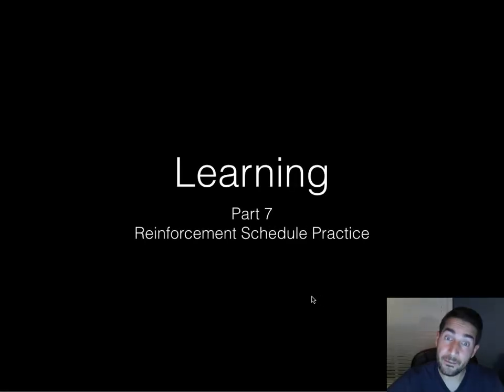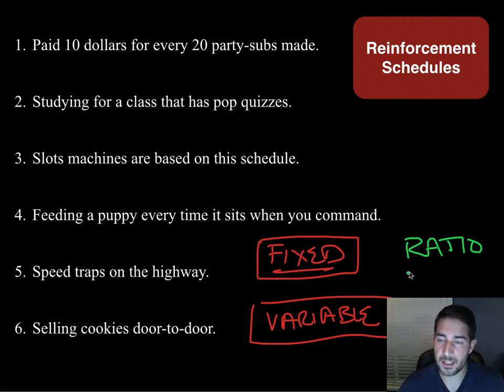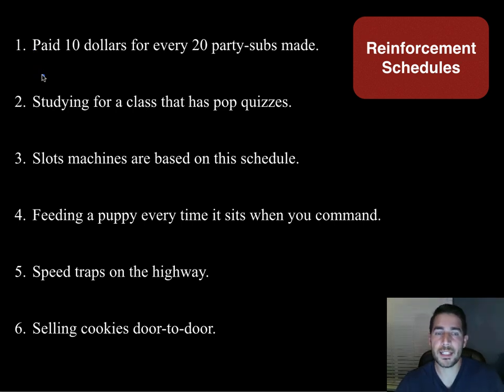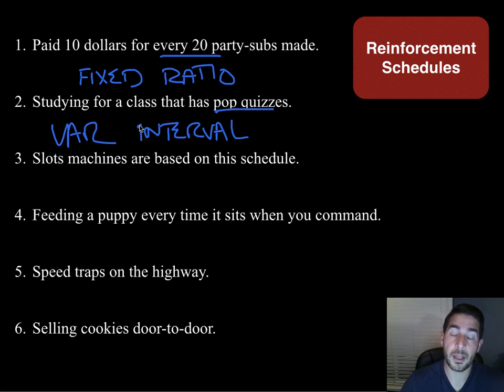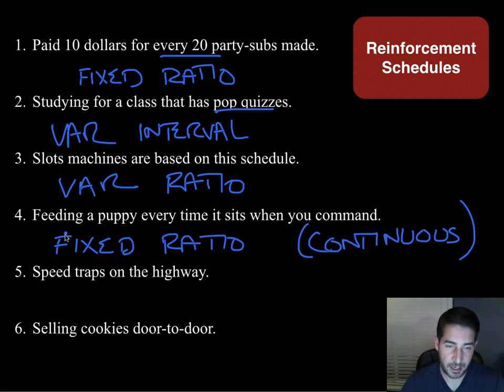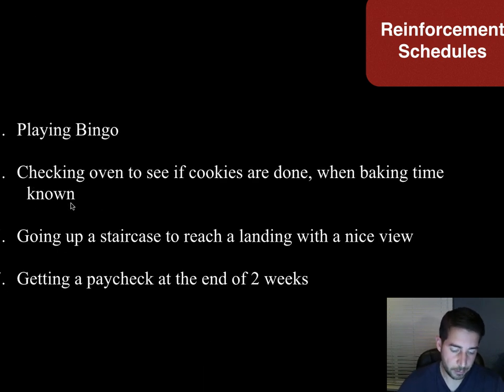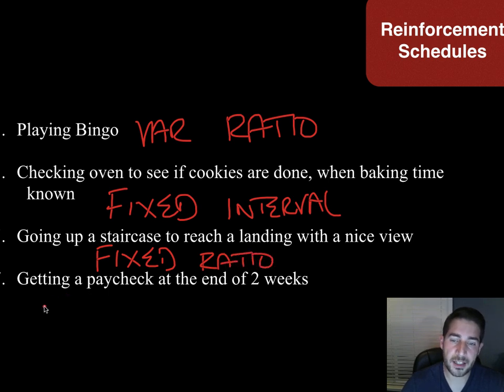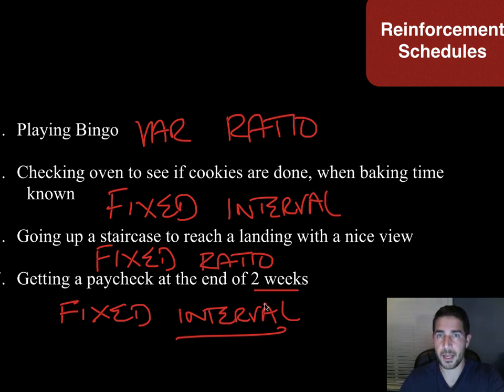AP Psychology - Learning - Part 7 - Reinforcement Schedule Practice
Part 7 of review of key concepts in learning and AP Psychology.